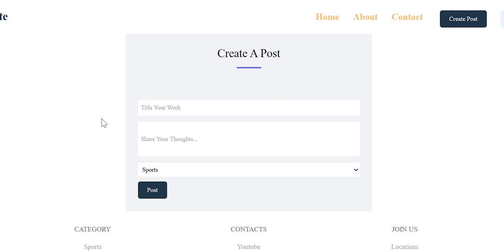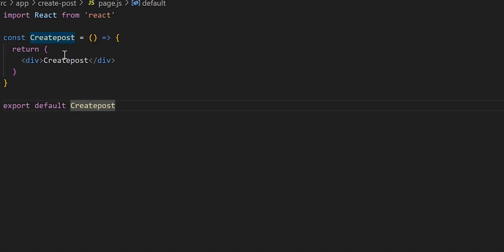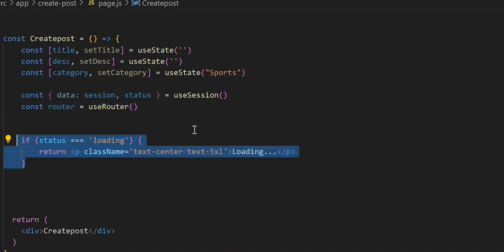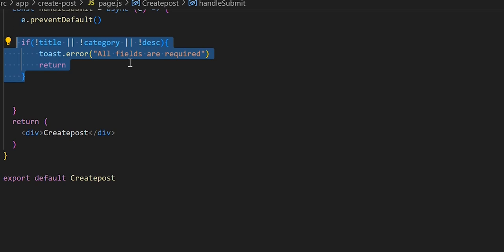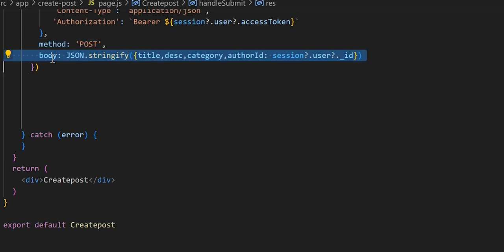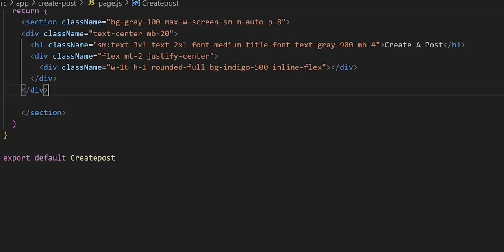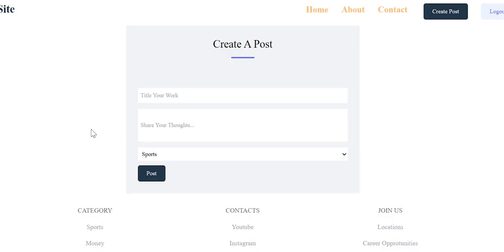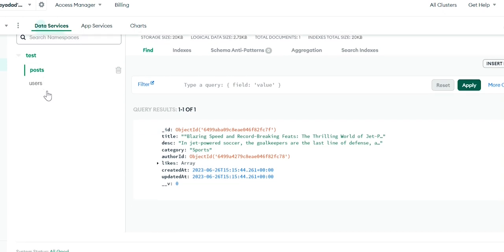Full stack Nextjs Blog Application | Mongodb Nextjs Next-auth | Part 7 Create Post Page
0:00 - Intro
0:47 - CreatePost Page
11:09 - Outro

In today's video we will be building out the create post page to our full stack blog application.